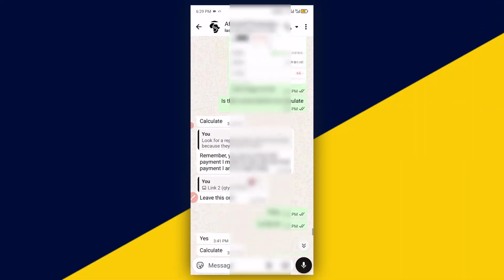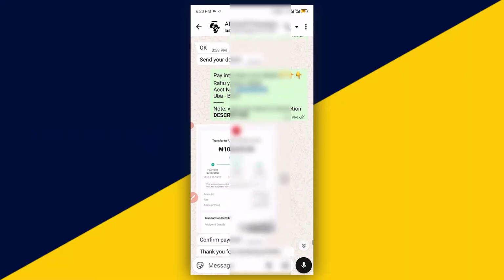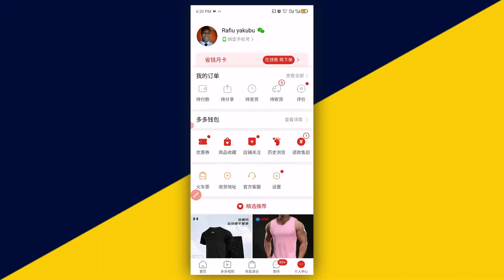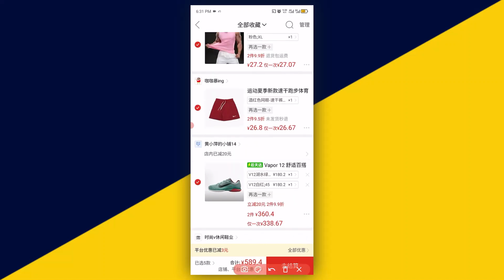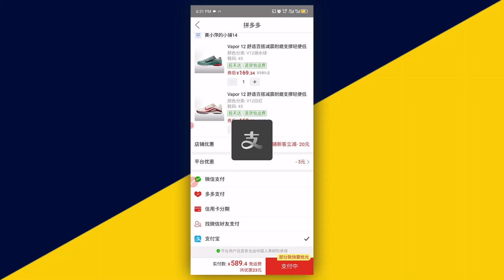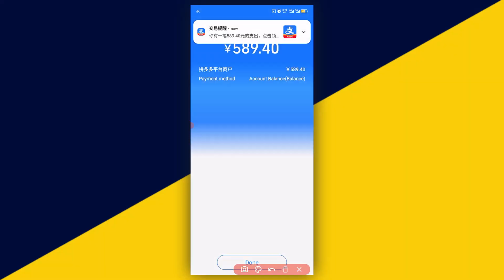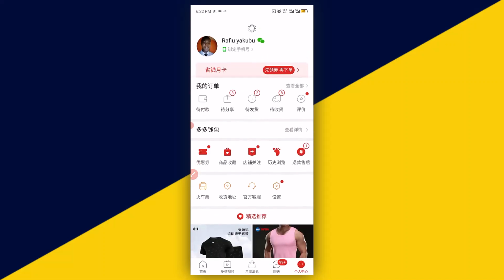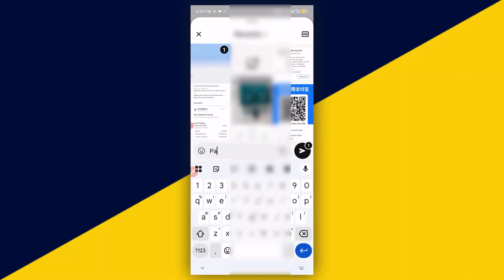Step-by-Step: Make Payment on Pinduoduo (2026 Guide)